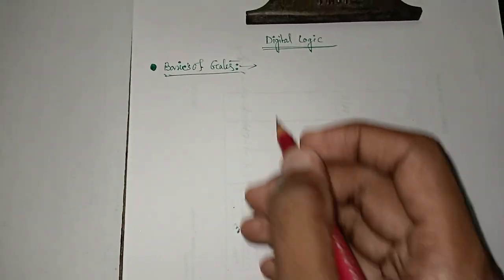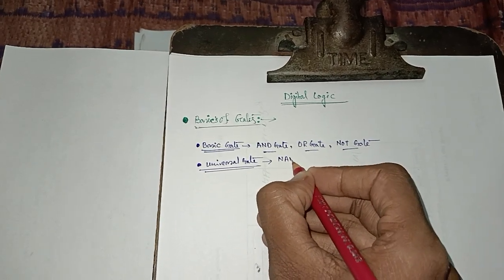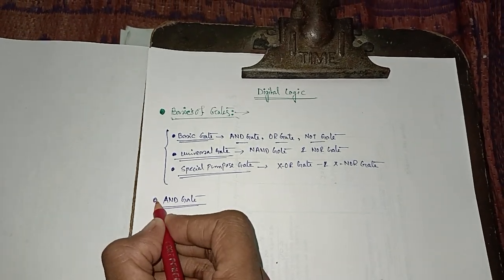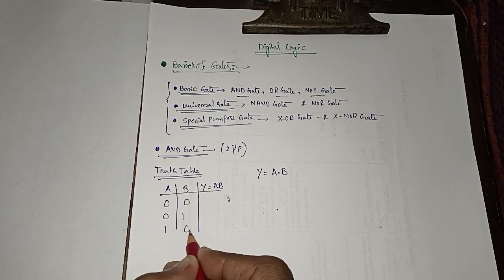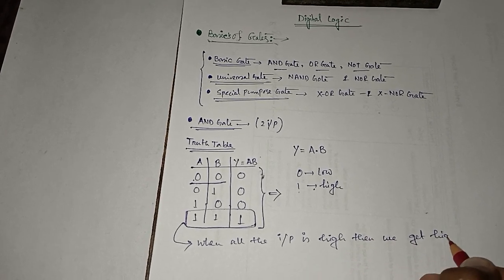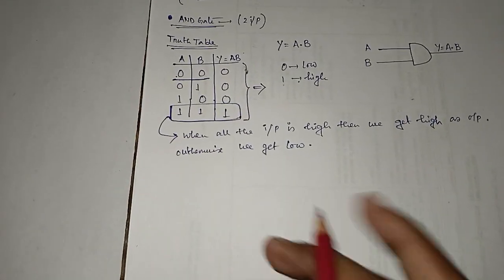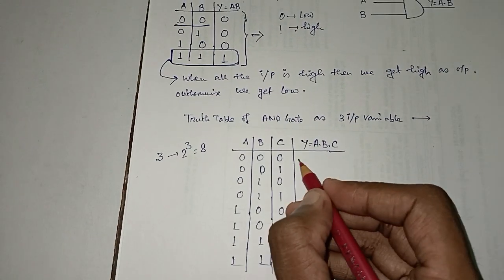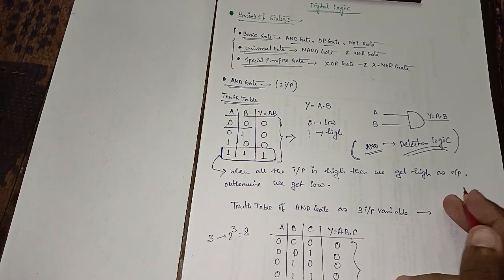Digital Electronics Lec 1 || Basics of Gates